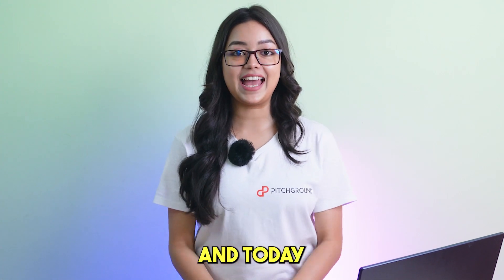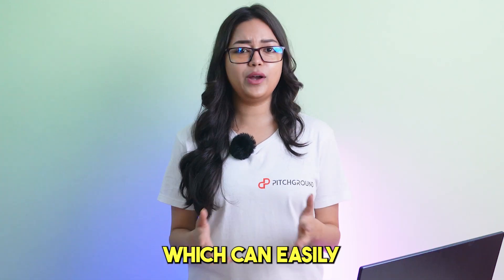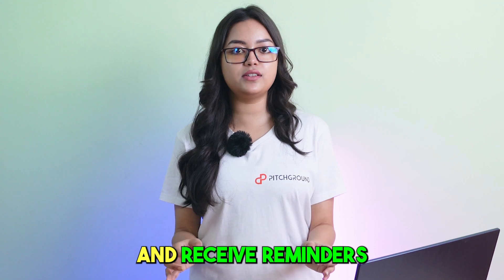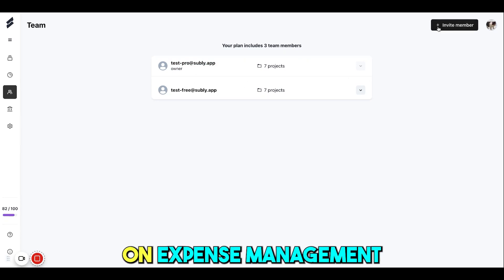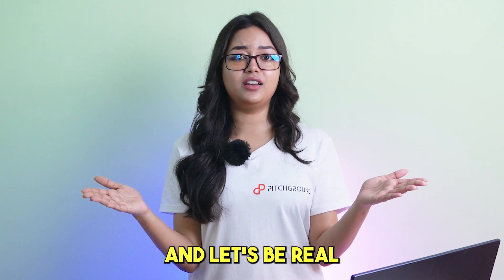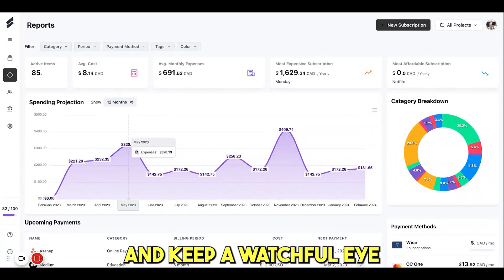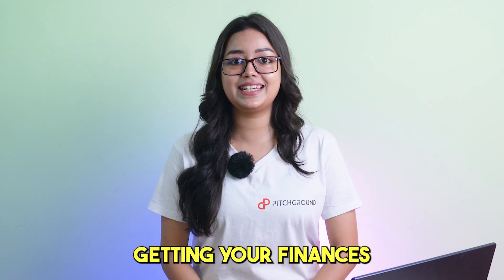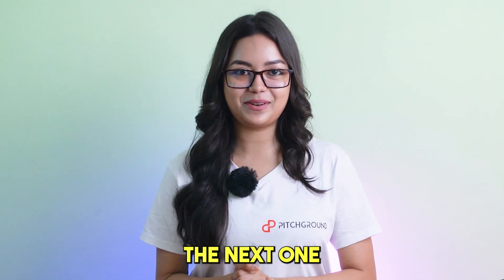Subscription Management Software To Manage Your Recurring Subscriptions | Subly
Securely and effortlessly monitor all of your recurring expenses with the best subscription management software.

Organizations Lose Up To 28% Of Their Revenue By Not Managing Their Recurring Expenses Properly.

Managing SMB finances is difficult, with monthly subscriptions and regular expenses being the worst of them.

Most SMB owners do not manage these expenses properly, leading to revenue losses, time wastage, and stress.

Conventional methods like spreadsheets, manual processes, and generic reminders have been common practices for SMBs, but they aren't up to the task.

It's hard to keep track of everything, and the chances of human errors are high. It's also difficult for teams to collaborate, and data integrity can be affected.

PitchGround Presents; Subly

Subly is the complete solution for managing your recurring expenses. It's a web-based application designed to help small and medium business owners keep track of their subscriptions, set end dates, and receive reminders through multiple channels.

You can add your team members to collaborate on expense management, generate reports, export data to external calendars, and more.
With Subly, you can avoid expensive subscription fees and ensure you are always in the know with their intuitive user experience and automated reminders. So make sure to get your finances in order with Subly and take control of your spending today!

TL;DR:
Subly is an expense management solution designed for SMBs, allowing them to track, manage, and be reminded of their recurring expenses. In addition, it has built-in integrations with messaging apps, webhooks, team collaboration, and native mobile apps in development.
Similar to: Rocket Money, Expensify, Recurring.co, Trackmysubs
Intuitive UI and UX, easy-to-use platform, very stable.
Best for Solopreneurs, Freelancers, SMEs, and Agencies

00:00 - [ Introduction ]
00:08 - [ Subly ]
00:35 - [ Features ]
01:19 - [ Lifetime Deal ]